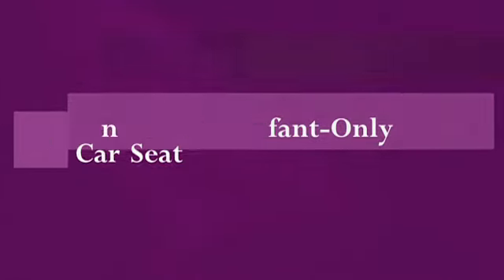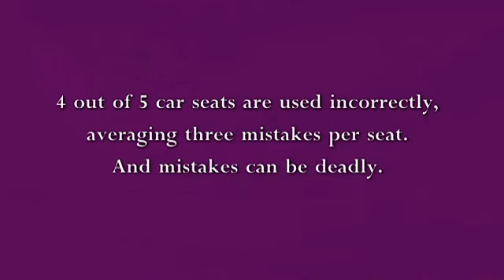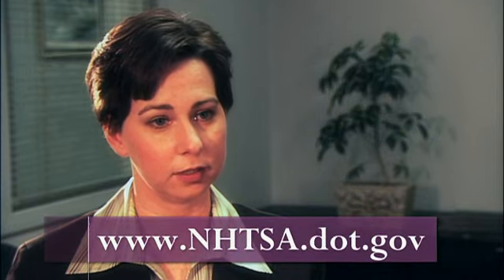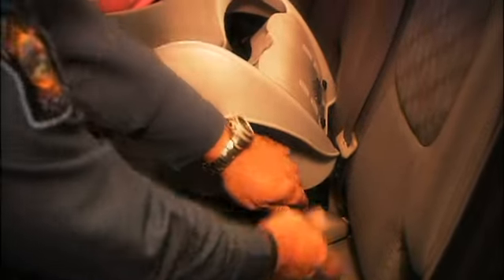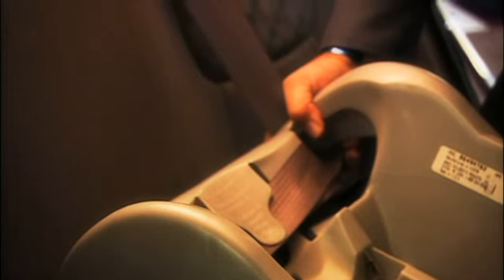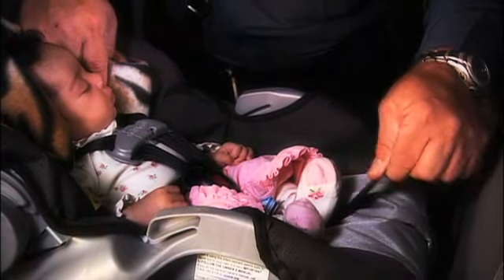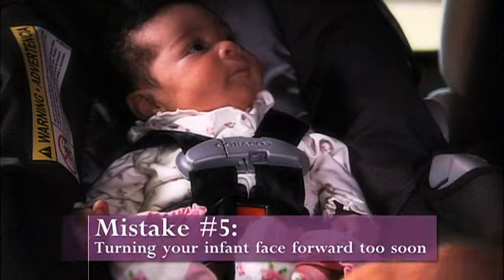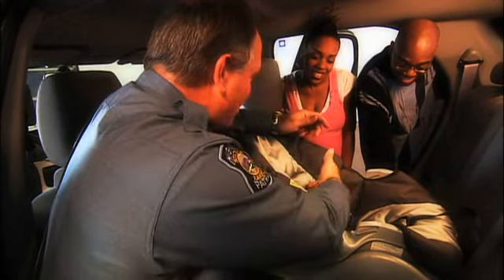Car Seat Safety Video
Learn proper car seat techniques to keep your baby safe. Important checklists include rear facing timelines and car seat requirements such as rear facing and five-point harnesses.